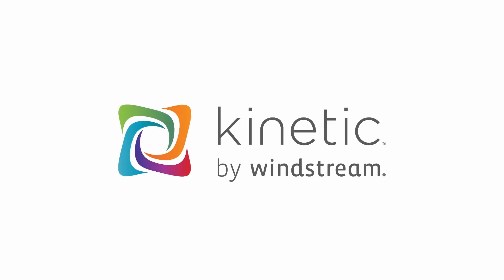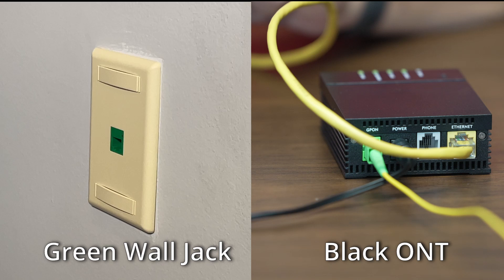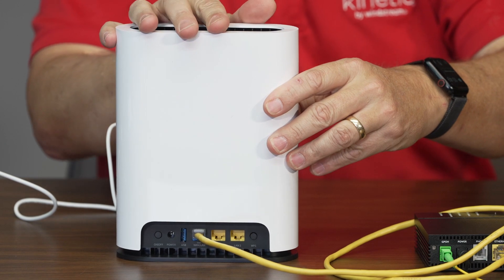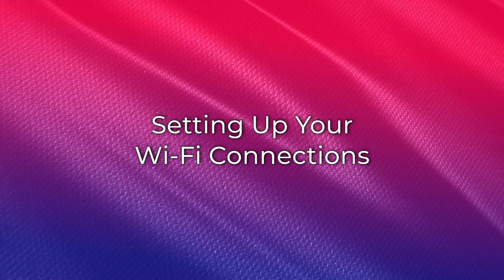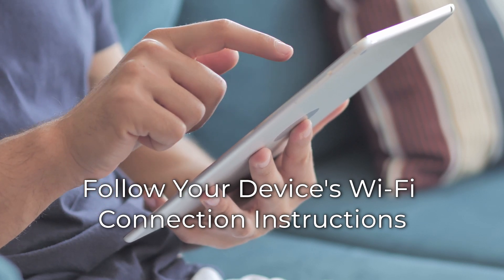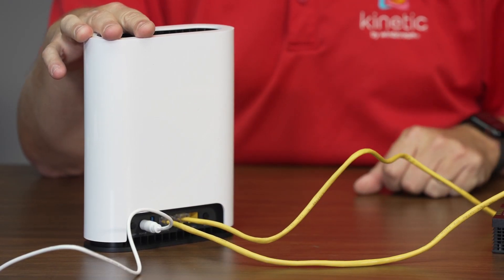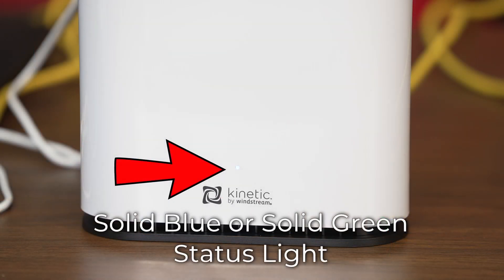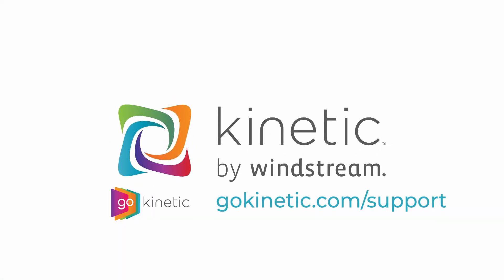How to Set Up Beacon 6 Gateway in Minutes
Welcome to@gokineticfiber. This guide will assist you with installing your brand-new Kinetic Beacon 6 Wi-Fi Gateway! You may know the gateway as a modem.

Once your Gateway is installed, you can access other FAQs, chat with us and manage your Wi-Fi connection all from the Go Kinetic app.